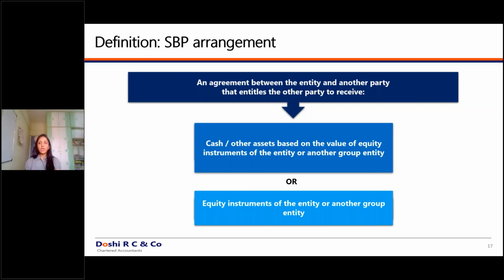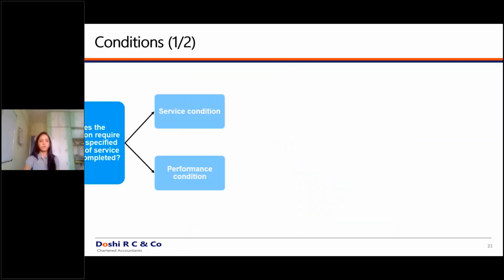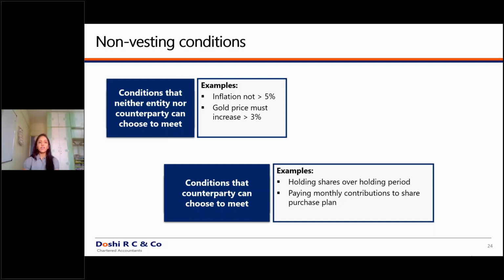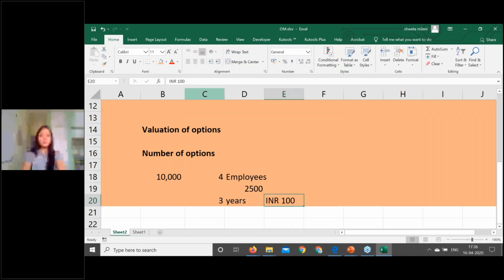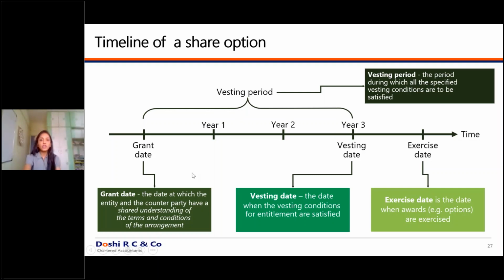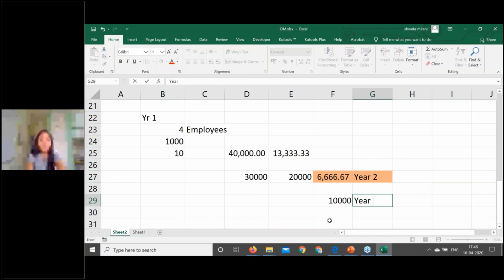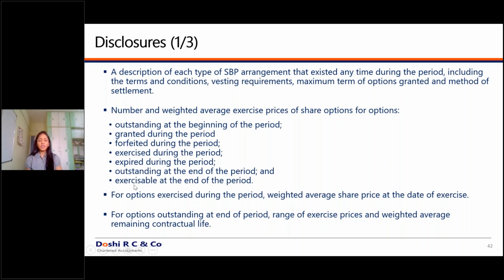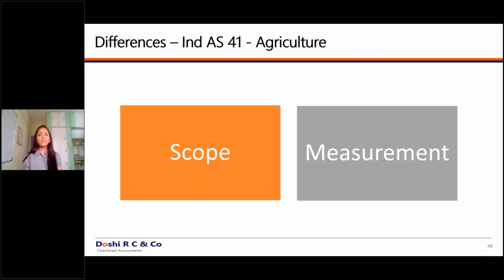Part 12 of 12 - Ind AS 102: Share based payments